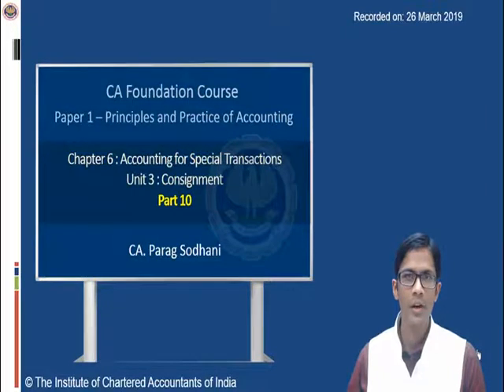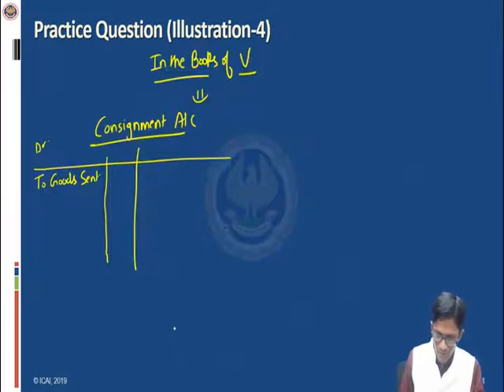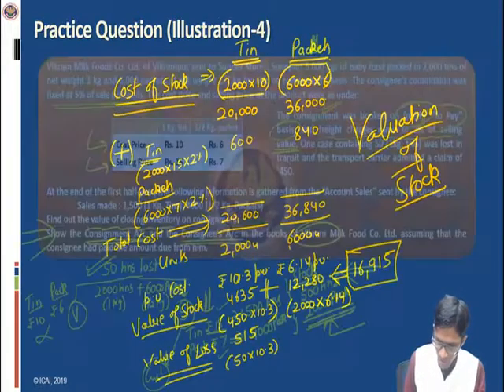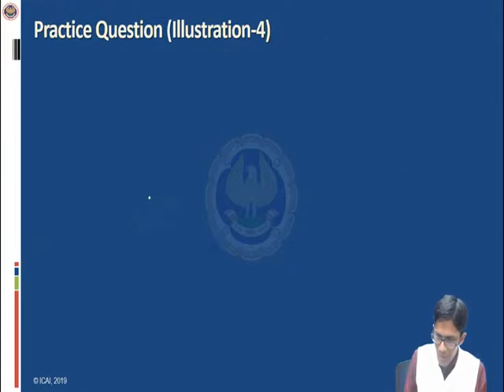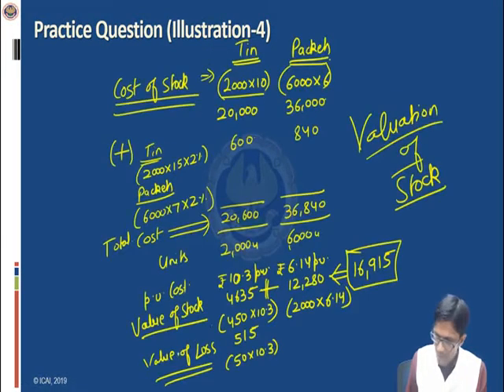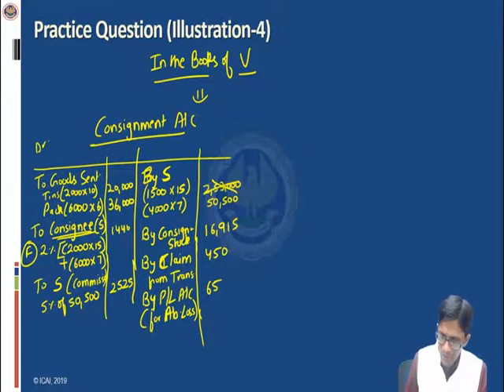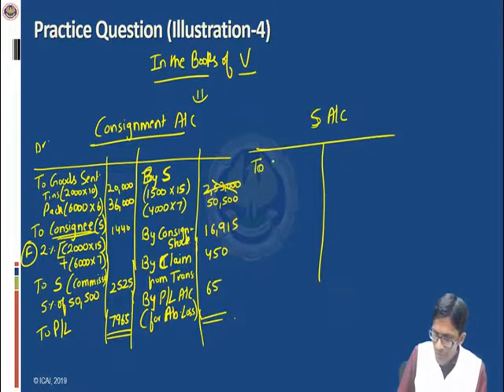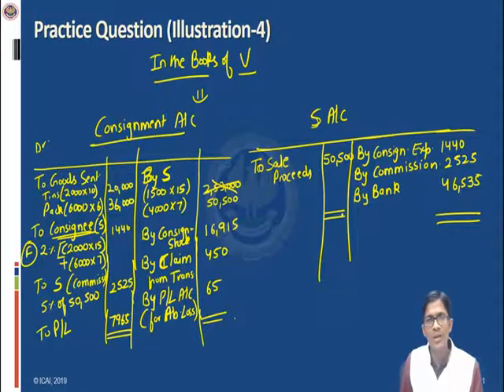consignment 2 CA Foundation(2)